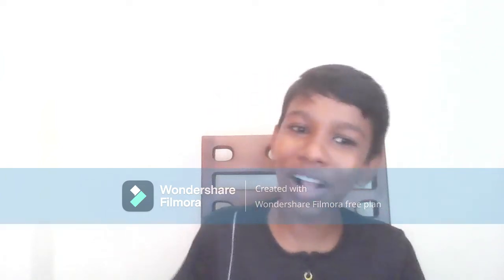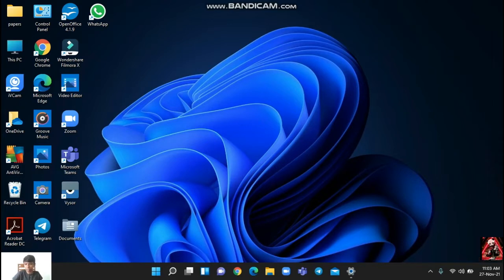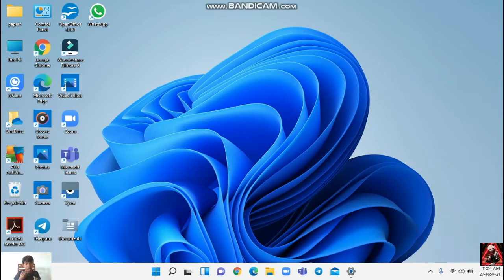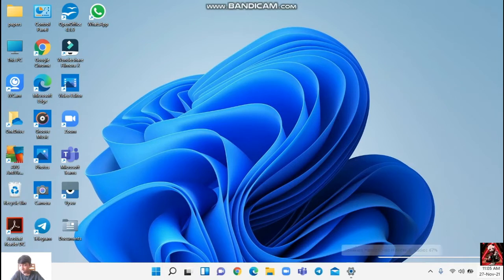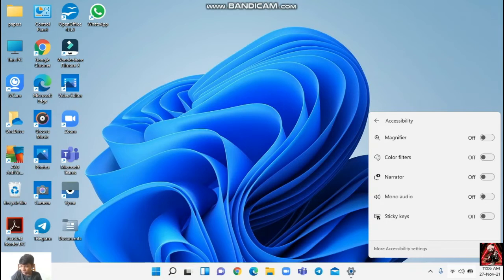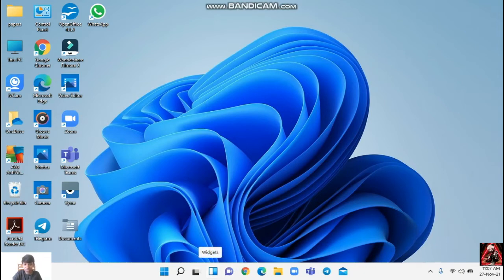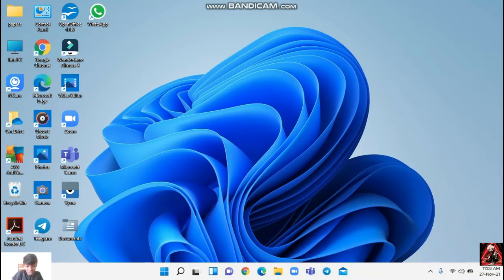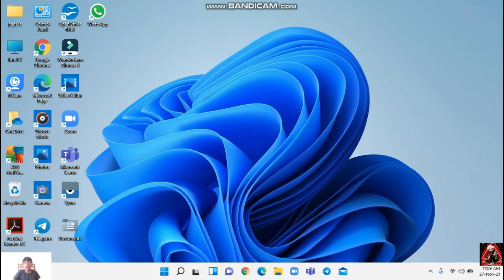Introducing and explaining about windows 11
So guys this video is about the windows 11.In this video I am introducing about windows 11 and explaining it to you so you can subscribe my youtube channel and ring the notification bell and also like my video and share this video to your friends even. You can follow me in telegram I am there in telegram and I also have channel so join that channel and if you have questions you can join my chat too and you can use my bot to create your own bot, there is a botton to search 🔍 so you can search my channel and the chat and the bot too.
names:
channel: My Things T.U.V official channel
chat:  My Things T.U.V official channel chat
bot: My Things T.U.V, username of the bot, (@MyThingsTUVBot).
Join all these